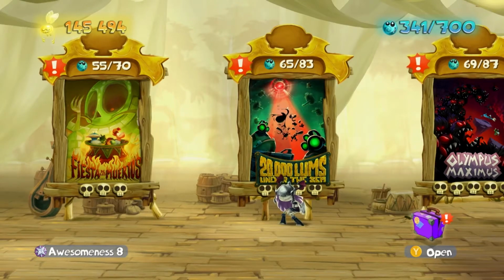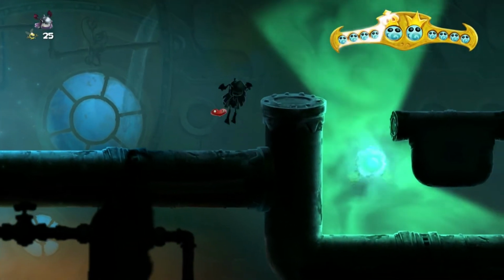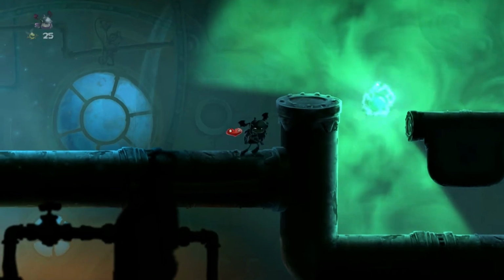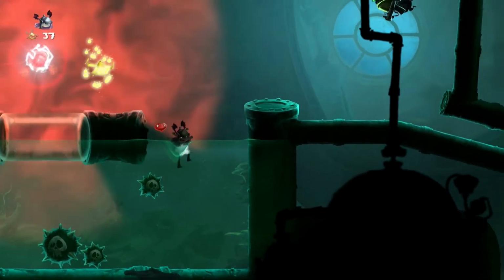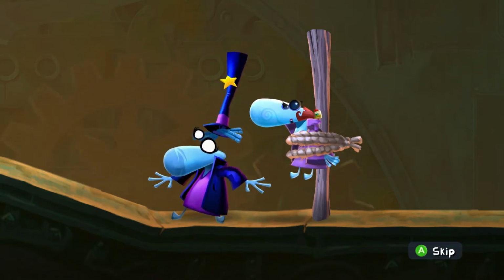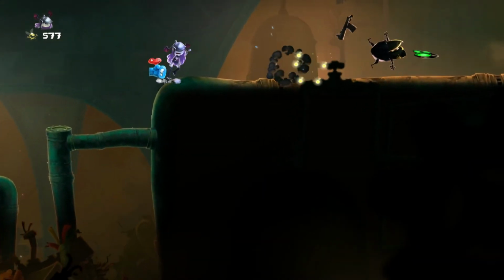Rayman Legends 100% Walkthrough Part 35 - Elevator Ambush